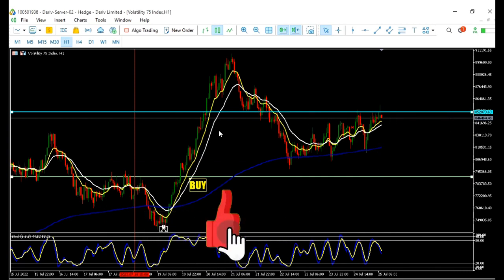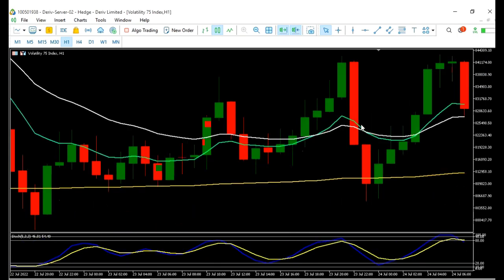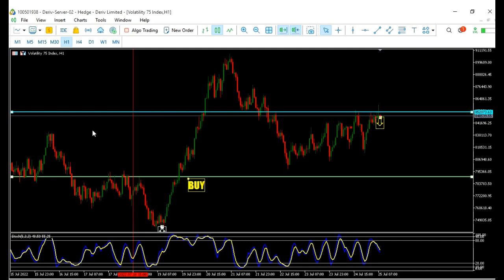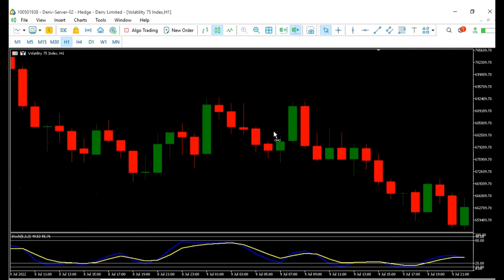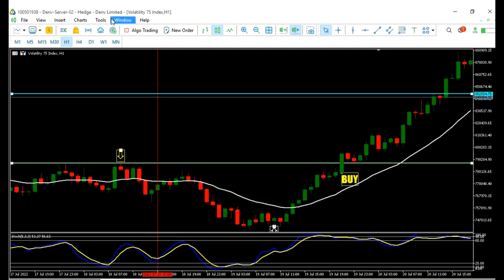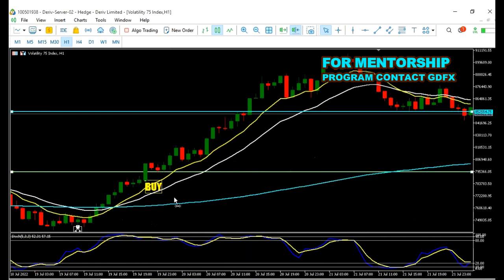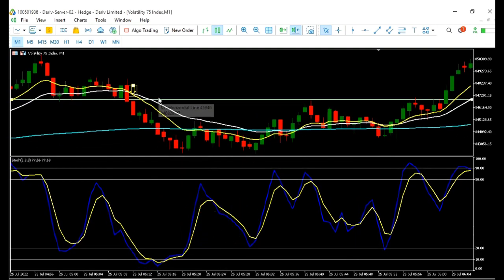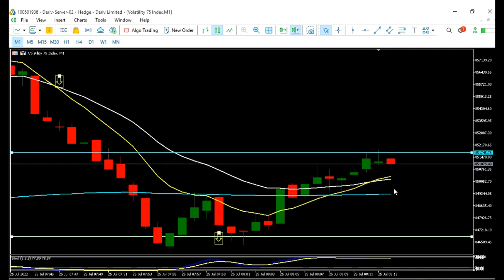Best STRATEGY for Volatility 75, vix25, vix50, indices That works like magic.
In this video you will see how to trade vix 75
without fear.. watch till the end
For Mentorship program